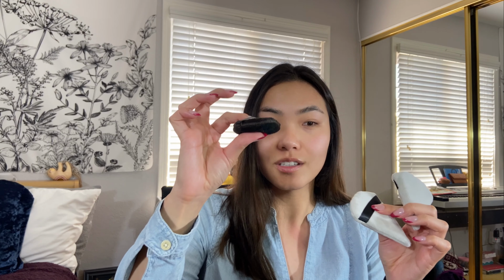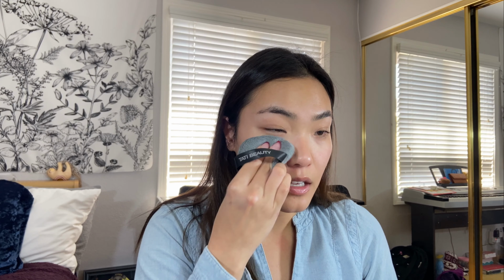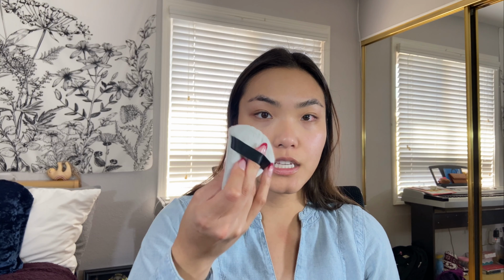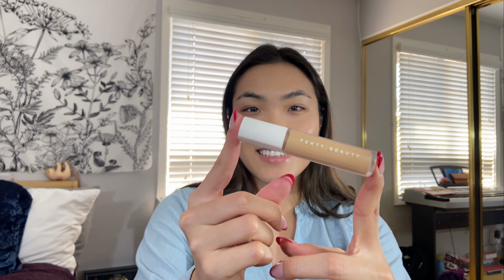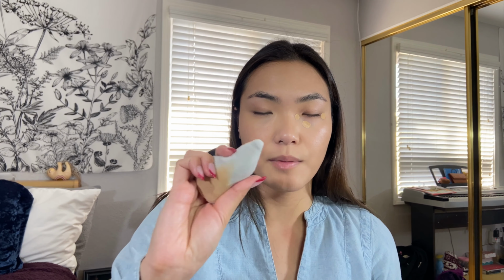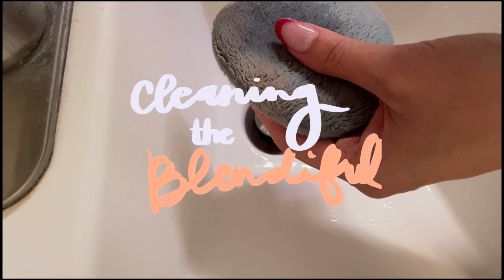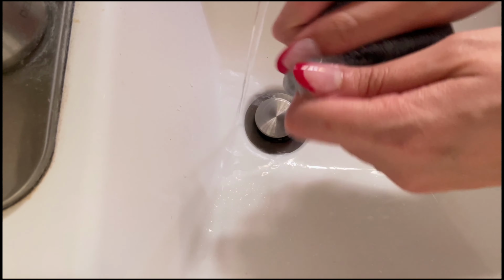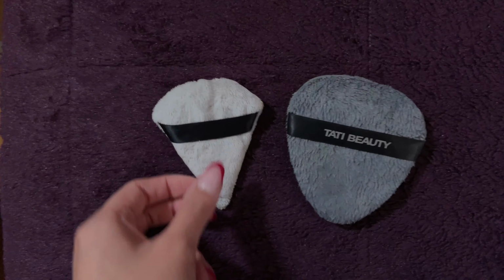I found the PERFECT Tati Beauty Blendiful DUPE!! (+ Blendiful review)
One day I was surfing the interwebs and came across the video for the Blendiful. I got myself into a YouTube loophole and watched every Blendiful video that a big name YouTuber created. Since I can't ever make my own decisions, I decided to let the influencers decide for me if I should get the product (spoiler: I did). I kept seeing people talk about how their Blendiful was falling apart in the wash, or how it likely would be a product you'd need to replace often. So naturally, I sought out a cheaper alternative. Shoutout Aliexpress for coming in and saving everyone some coin. (P.S. I personally like the Aliexpress puff over the Tati Beauty one!)

This video was LONG one! Let me know what you think - which side do you prefer?

*I forgot to touch on the baby Blendiful! I personally don't see myself ever tossing it in my bag (for hygenic reasons) so I don't see it being of much use to me as a touch-up puff. Had it come with its own mirror case, I would consider it. However, I don't really touch up my makeup throughout the day since it doesn't bother me too much. Not useful for me, but it can be for others!

BeautyPaPa Store (on sale right now for $2.96!!)